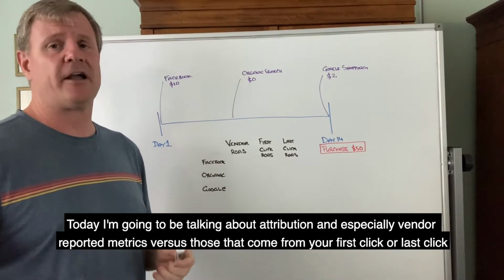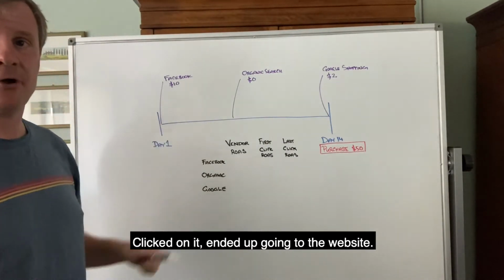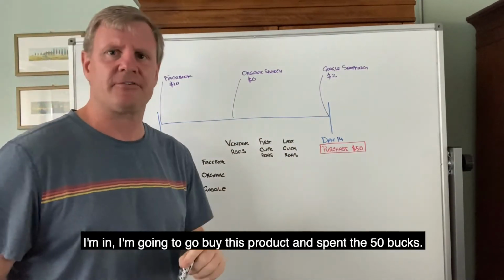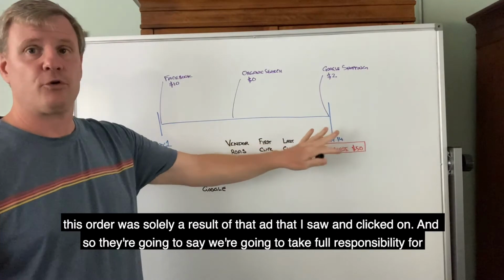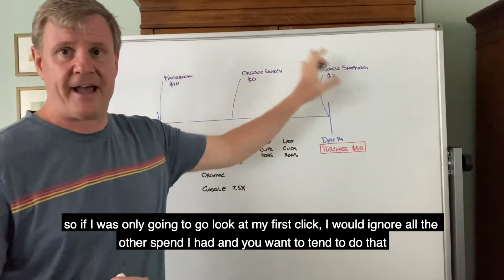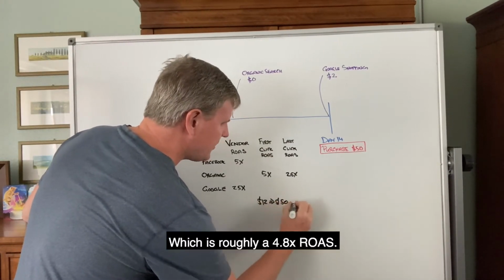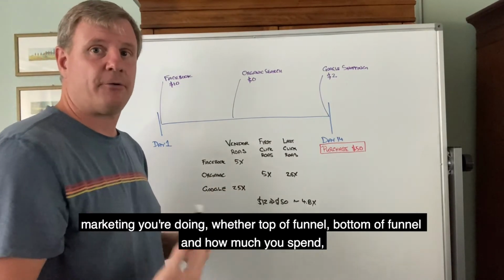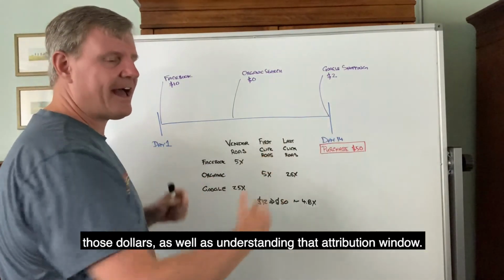Data Gotcha – Understanding Attribution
In this week's Data Gotcha episode, Daasity CEO, Dan LeBlanc, unwraps marketing attribution – how you should be measuring it and common misconceptions. Learn about vendor reported metrics vs. first-click attribution and last-click attribution, inaccuracies in how these are reported, and how you can leverage these metrics together to make better decisions.

If you'd like to learn more about the metrics that matter most to business success, send a note to . We'd love to hear from you.